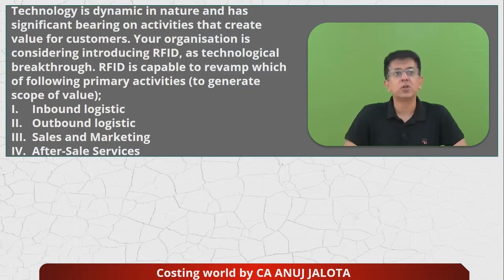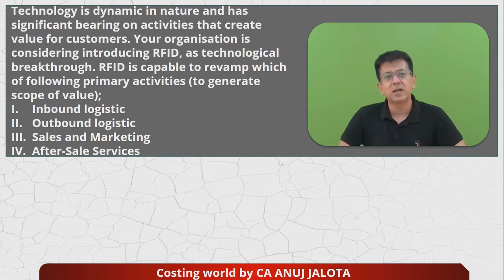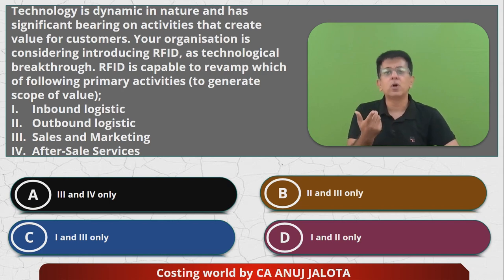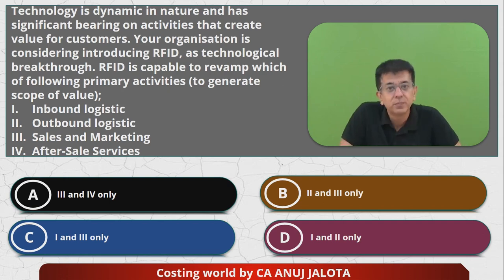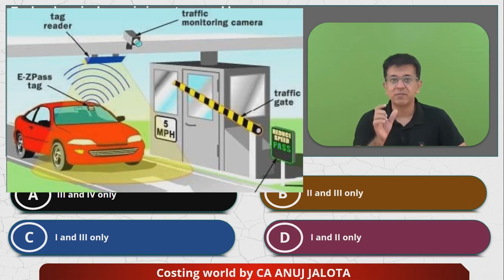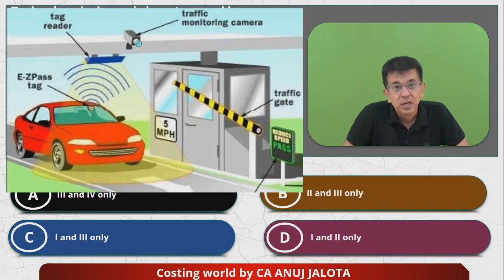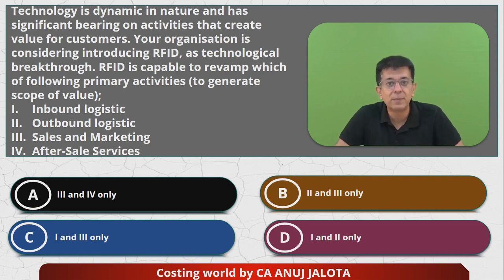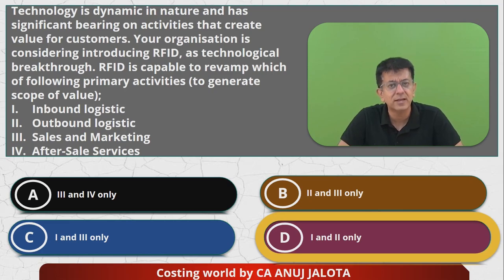SCPM - Chapter 1 - Introduction to Strategic Cost Mgt || MCQ-4 || Value Chain RFID